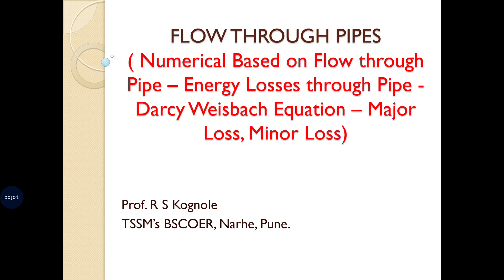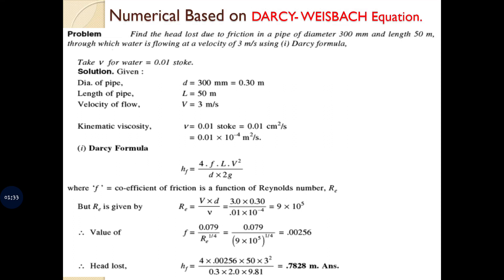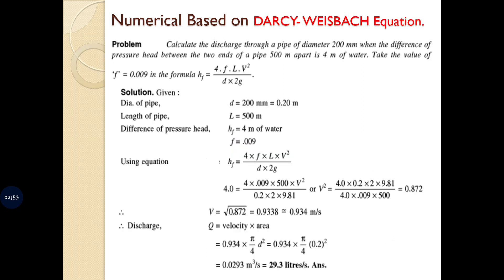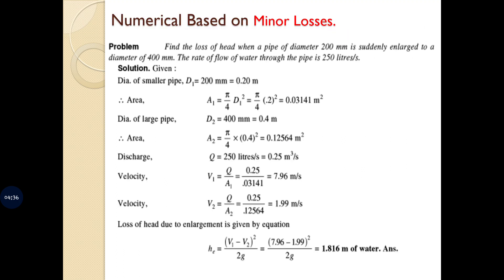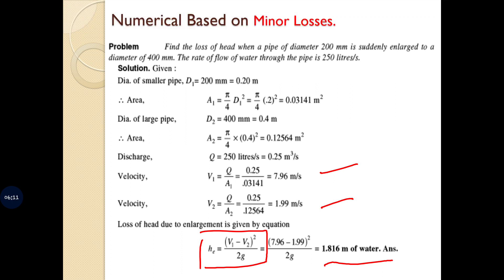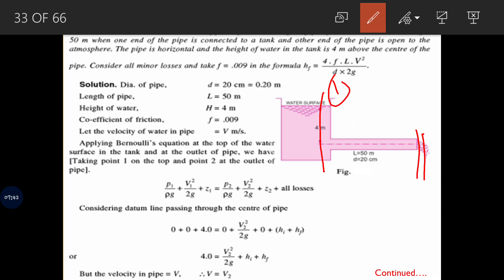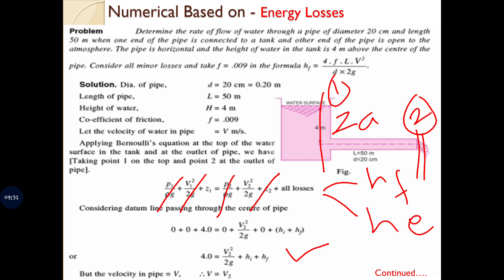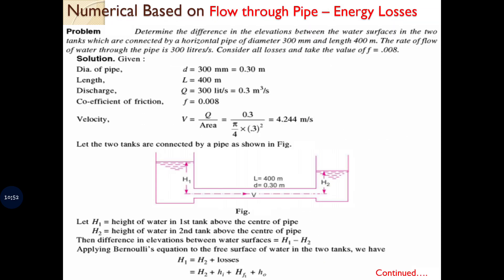Flow Through Pipe- Numerical on Energy Loss- Part 6- By Prof. R S Kognole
Fluid Mechanics I - SE CIVIL - SPPU, Numerical/ Examples/ Problems solved on Flow through Pipe- Energy Losses- Major Loss and Minor Loss, Example on Darcy Weisbach Equation